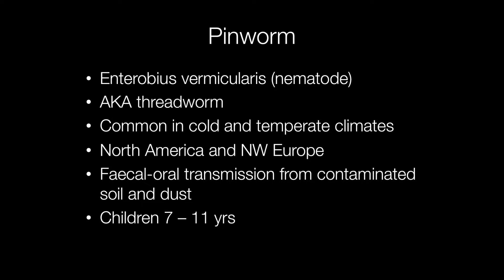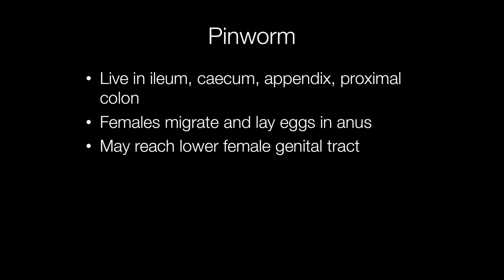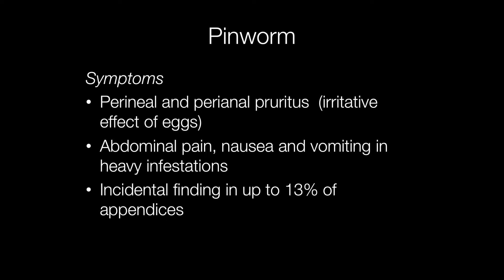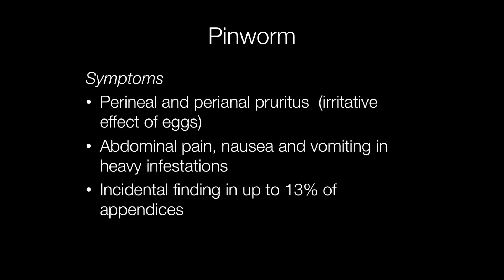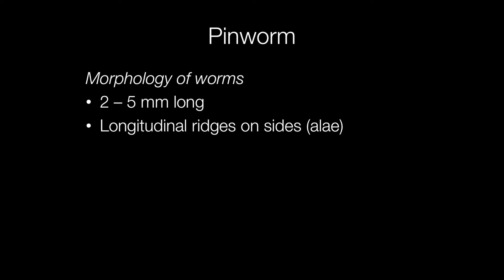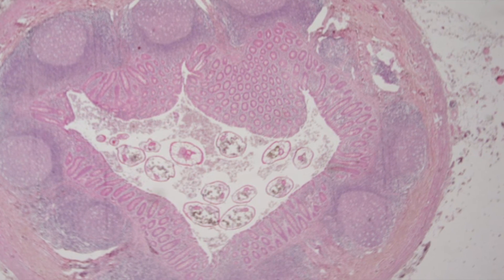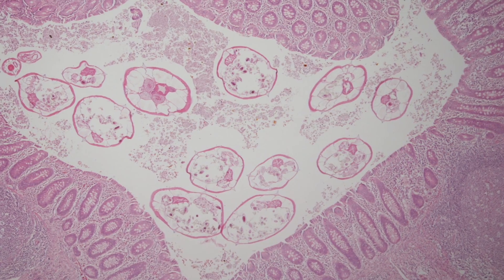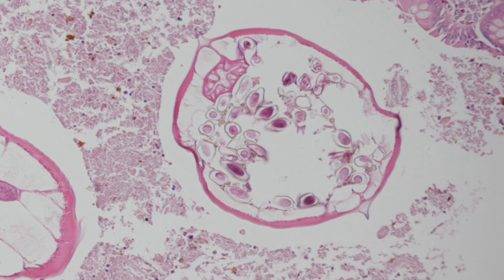What is Pinworm? - Pathology mini tutorial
Pinworm is also known as threadworm and is a nematode called Enterobius vermicularis. It is very common, particularly in children.
0:00 Intro
0:10 Who gets pinworm? where is Pinworm common?
0:35 Where does Pinworm live? where do Pinworm lay eggs? Where can Pinworms migrate in females?
1:19 What are the symptoms of Pinworm?
1:52 What is the size of Pinworm and what do they look like?
2:05 Histology image of appendix containing Pinworms
2:23 High power view of Pinworm showing characteristic longitudinal ridges (alae)
2:36 Pinworm containing eggs (ova)